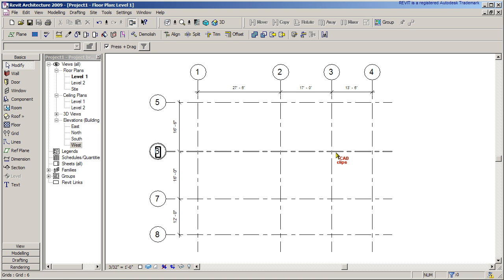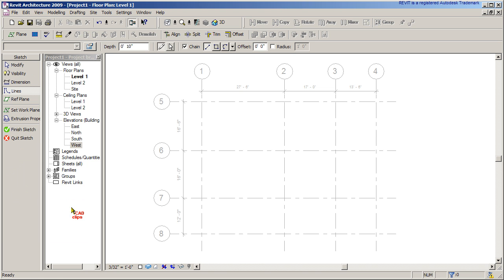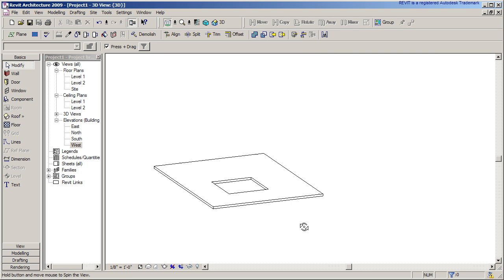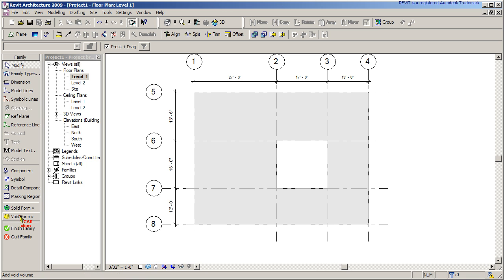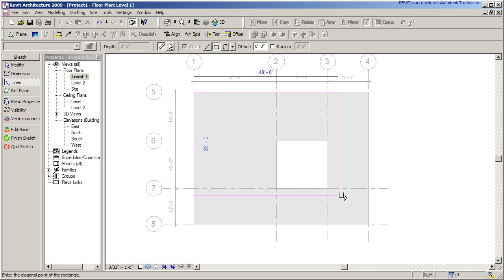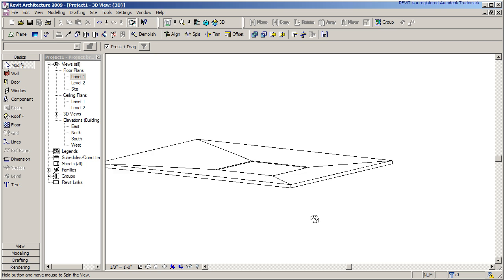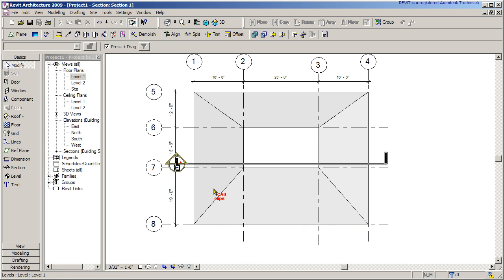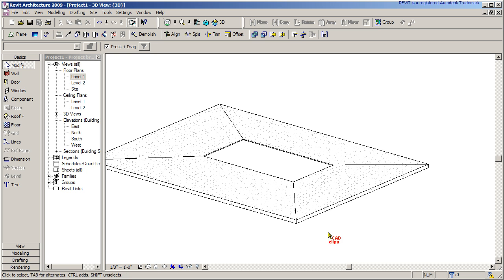CADclip - REVIT Architecture 2009 Tapering Roof / Floor by In-Place Solid Extrusion and Void Blend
This is actually a difficult exercise to explain but a great lesson to learn. We demonstrate how to create a flat tapeing floor (or roof) where the underside of the floor (or roof) stays horizontal.

As well, the challenge is the floor edge has an elevation at the perimeter and an elevation at the interior where there is a donut hole (rectangular).

We use an in-place family using the 'floor based' template and set the catagory to 'floors' and then use a solid extrusion and a void blend. We also tie it all to grid lines for additional control.